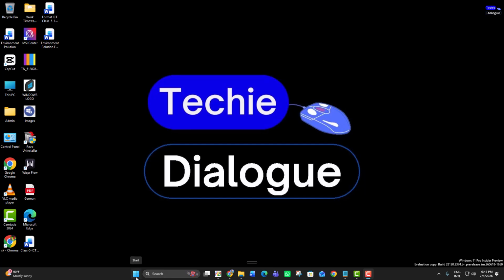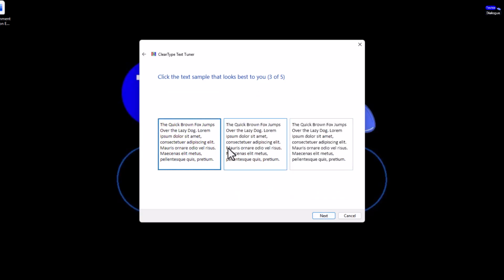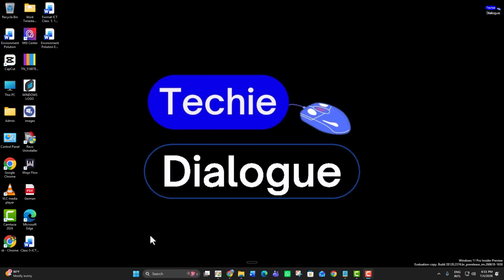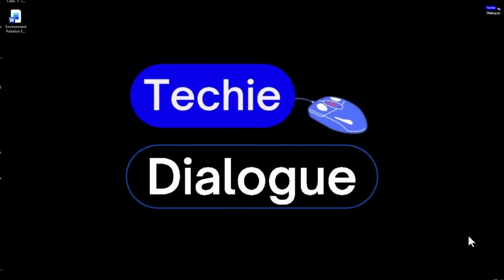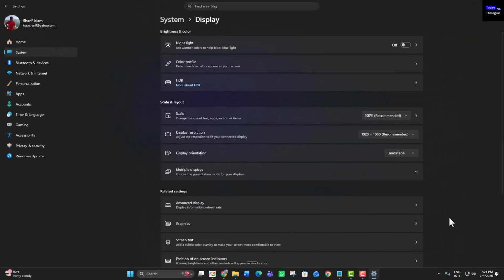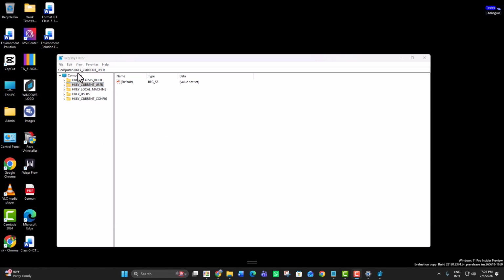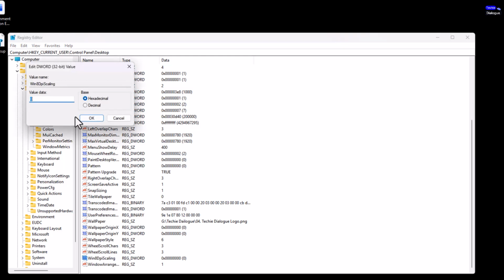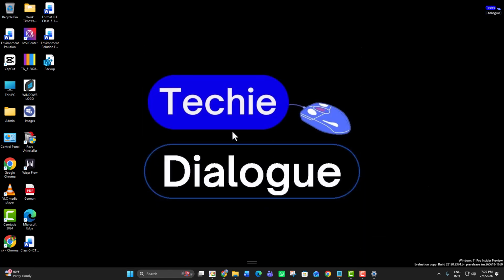Why Is My Windows 11 Screen Blurry? Fix It in Minutes!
Blurry text and fonts on a Windows 11 screen can really hurt your eyes. Many people face this problem after they set up a new monitor. In this video, I show you how to fix the blurry screen and font text problem in Windows 11 easily. We will fix the basic ClearType settings first. Then I show an advanced fix using the Registry Editor. Watch the video carefully, and your PC fonts will become completely clear.

Video chapters:

0:00 Cause of the blurry screen problem
0:47 Changing ClearType settings
2:30 Smoothing fonts from Performance
3:26 Checking Display Scaling
4:25 Registry Editor fix

Did your PC fonts become clear after following these steps?